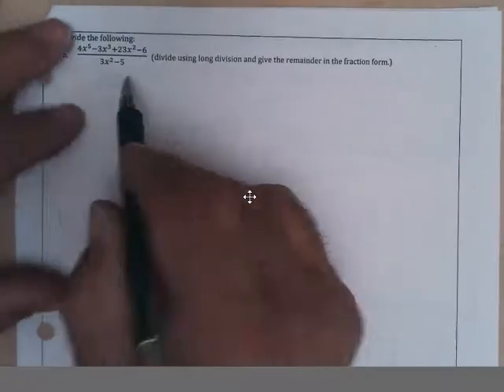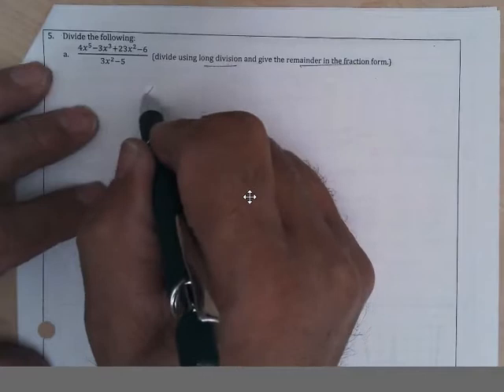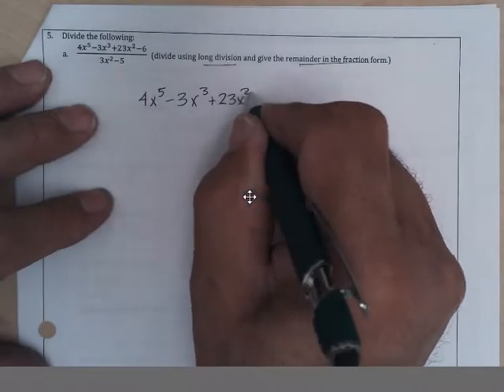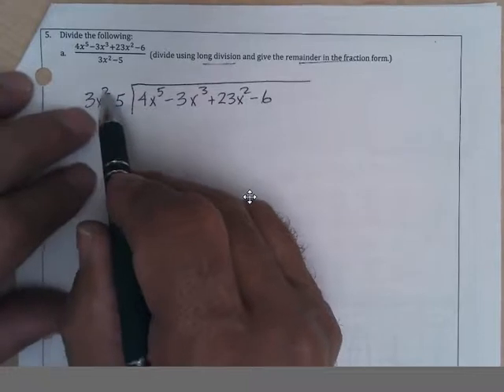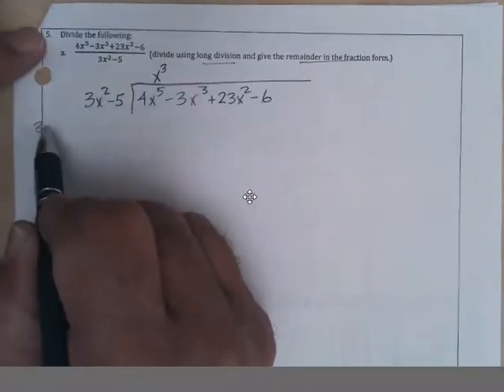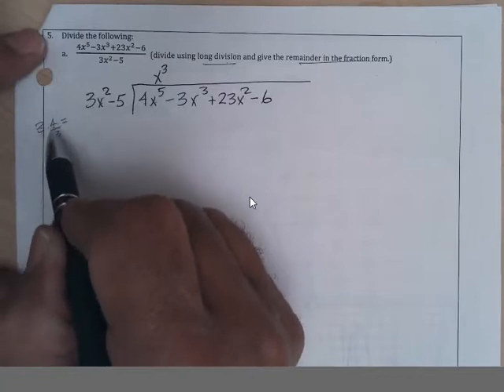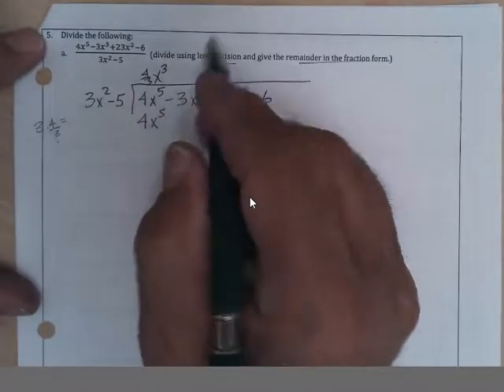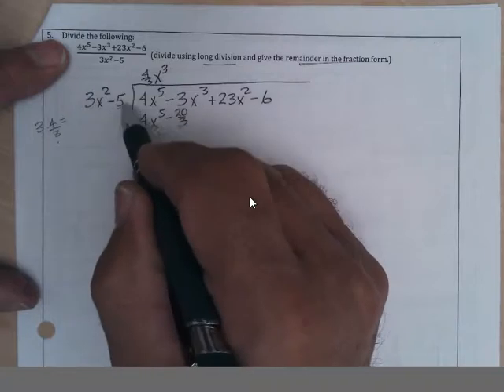153 Unit 2 Sample Test Pg 3 1